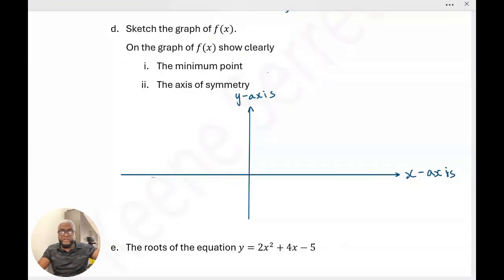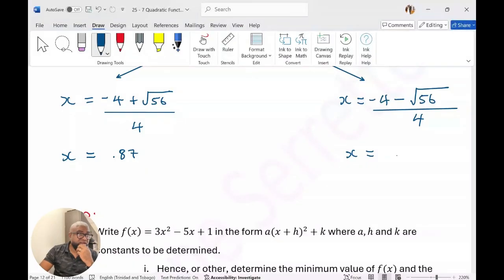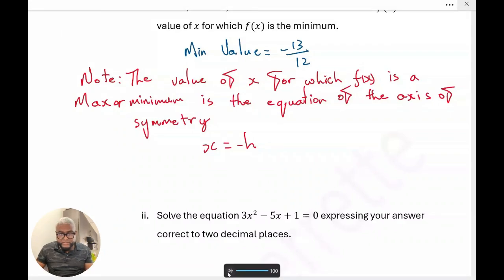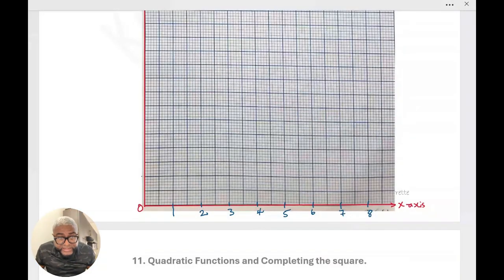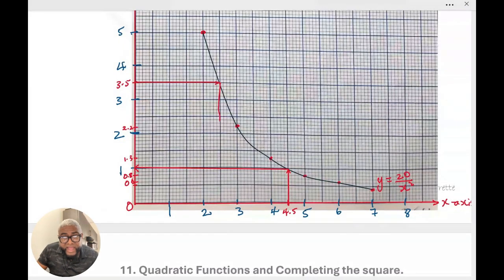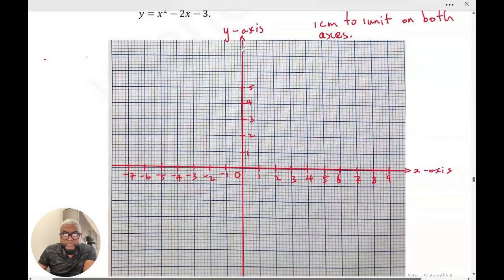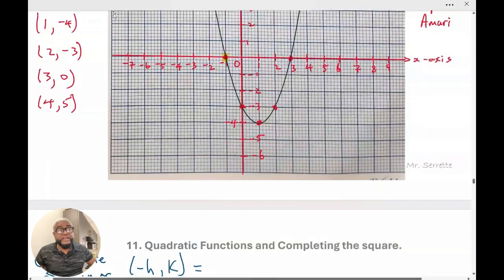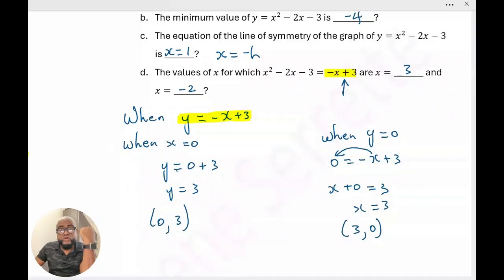Quadratic Functions and Completing the Square Past Paper Questions: CSEC Maths Paper 2